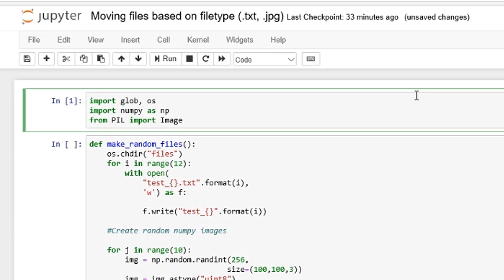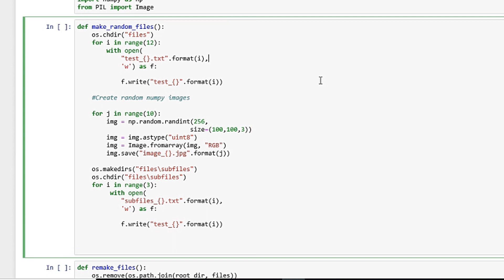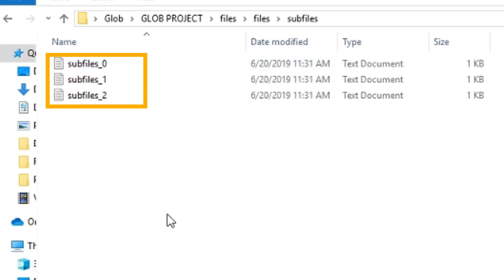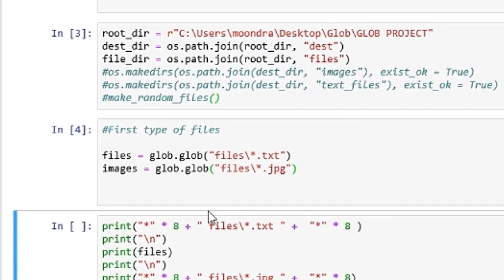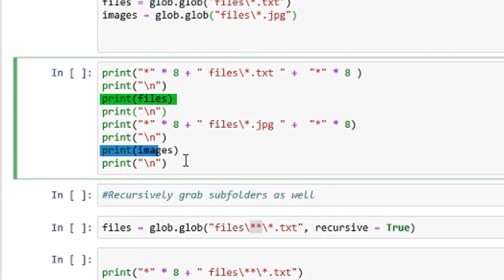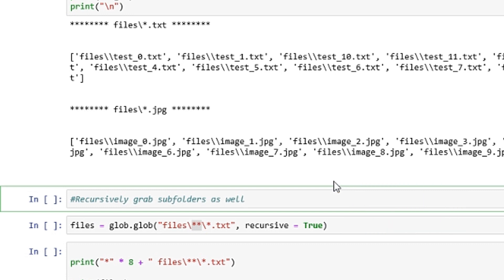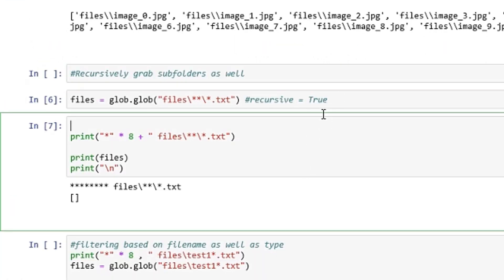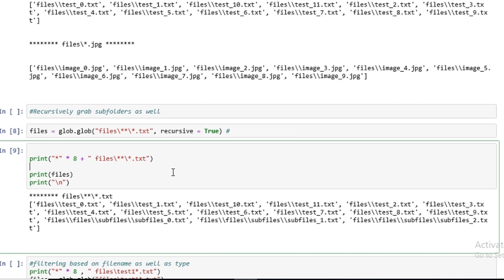Python File Management : Learn to Move/Copy files based on file types (*.txt, *.jpg)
In this video we will continue with our Python
File Management series and learn how
to move/copy files based on their file types in Python.

In earlier videos we learned how to move/copy files and directories using Python shutil, and now we will learn how to
move/copy certain types of files such as (*.txt, *.jpg) giving you
more flexibility.

(move files based on file type Python,
How to files based on file type Python,
python moving files based on extensions,
moving files by type Python)

This will all be done using the Python glob module.